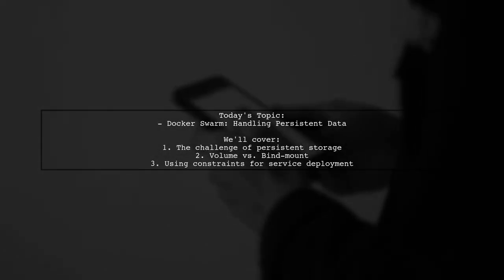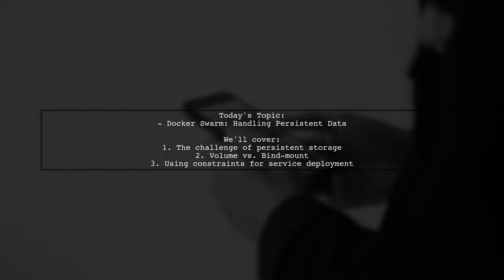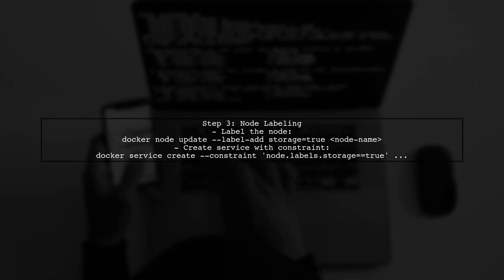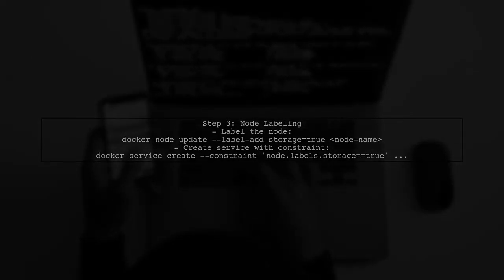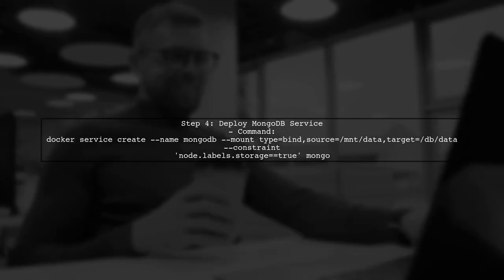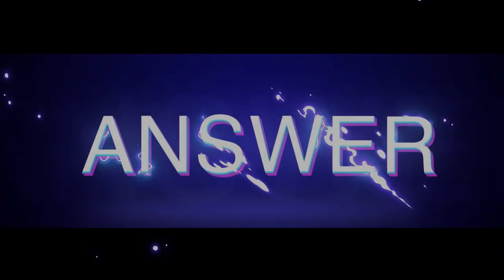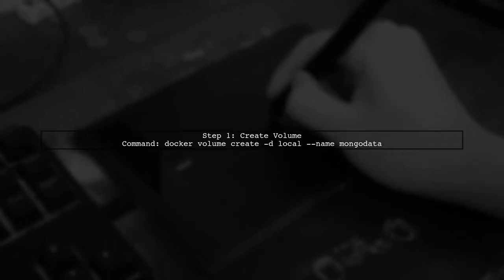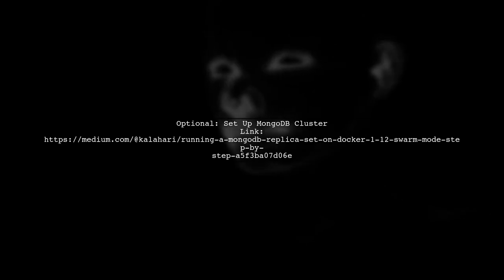Managing Persistent Data in Docker Swarm: Best Practices for Databases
In this video, we delve into the essential practices for managing persistent data within Docker Swarm, specifically focusing on databases. As containerization becomes increasingly popular, understanding how to effectively handle data persistence is crucial for maintaining application reliability and performance. Join us as we explore best practices, common pitfalls, and strategies to ensure your databases thrive in a Docker Swarm environment.

Today's Topic: Managing Persistent Data in Docker Swarm: Best Practices for Databases

Related to